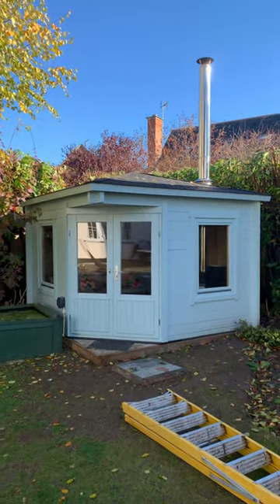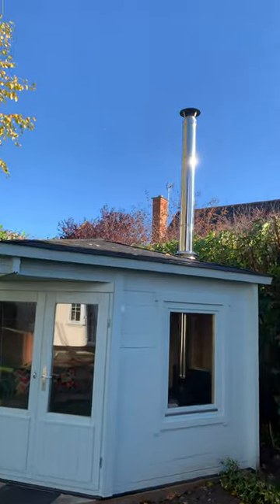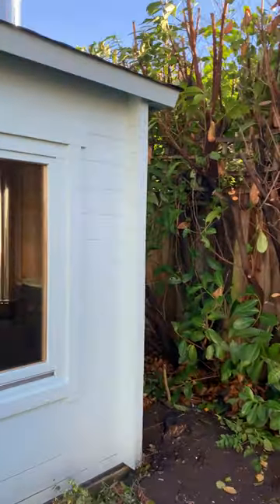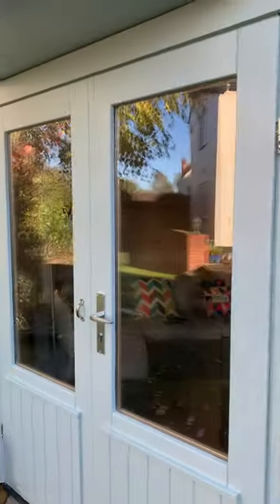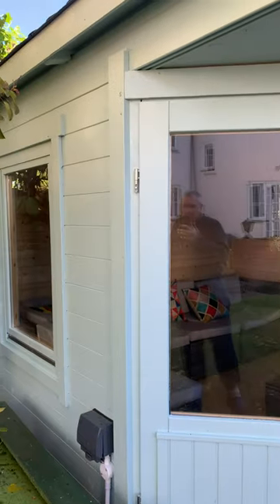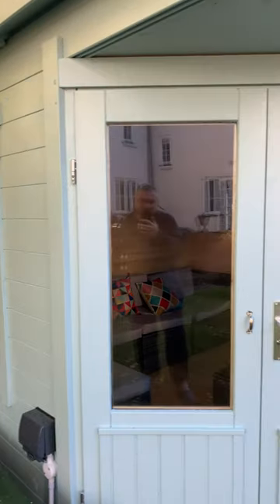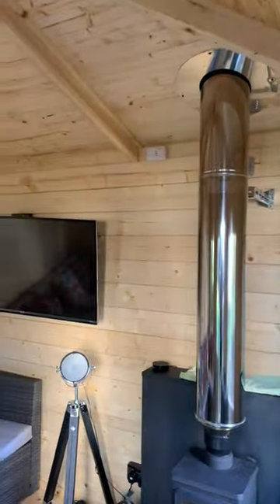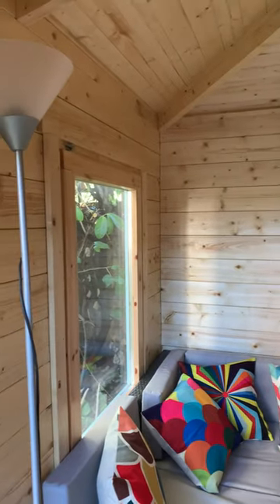Riina Log Cabin Summerhouse Walkthrough - TUIN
A customers walkthrough of their finished Riina Log Cabin.

The 58mm Riina Corner Log Cabin measuring 3.06 x 3.06m, it benefits from the insulation properties of 58mm logs and double glazing. Featuring double doors and two opening windows.

Designed for people wishing for a small office in their garden or an all year round summerhouse.